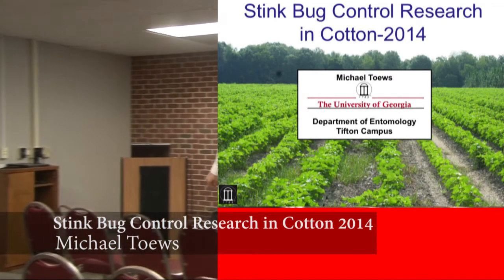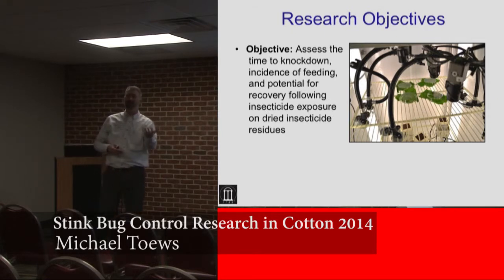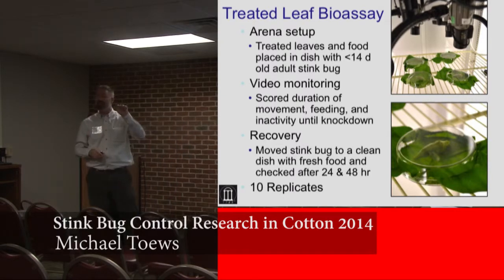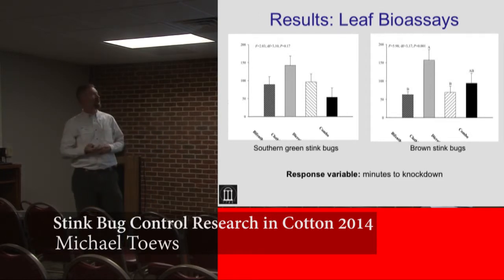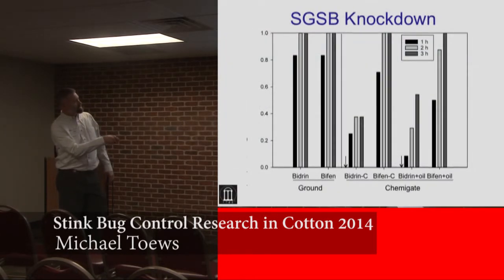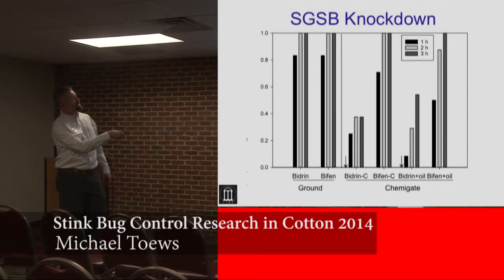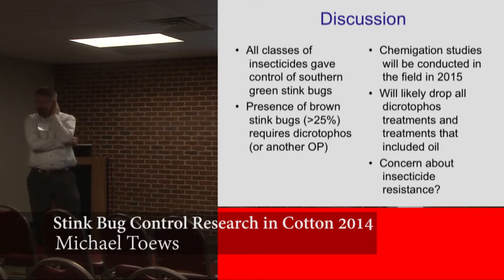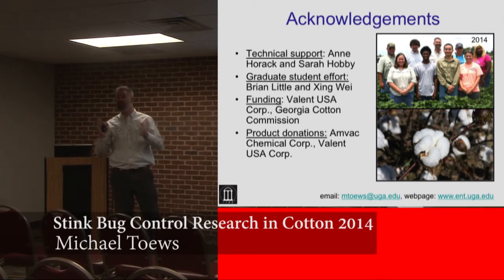Stink Bug Control Research in Cotton - 2014 with Michael Toews